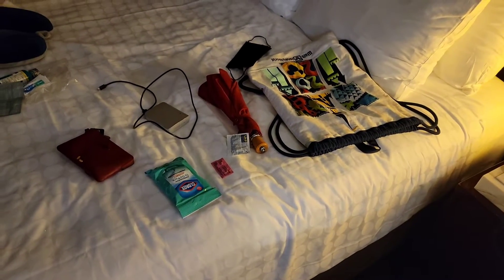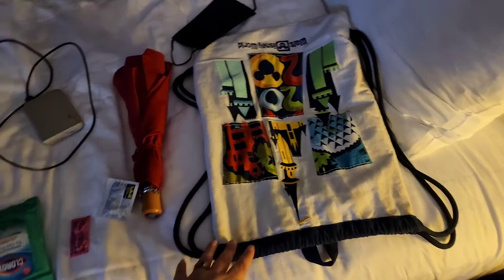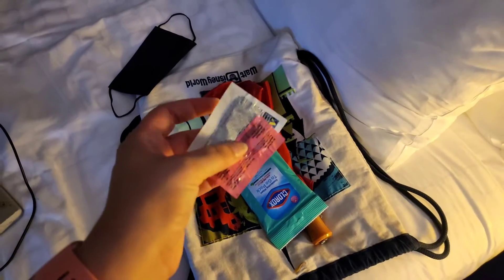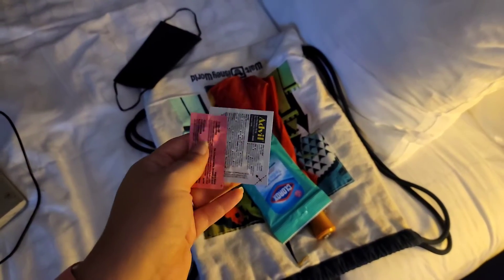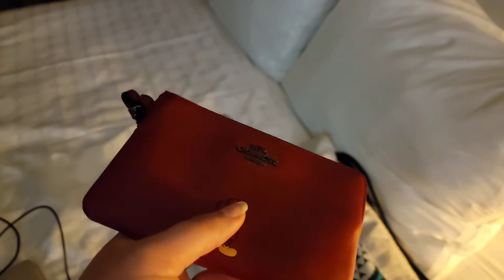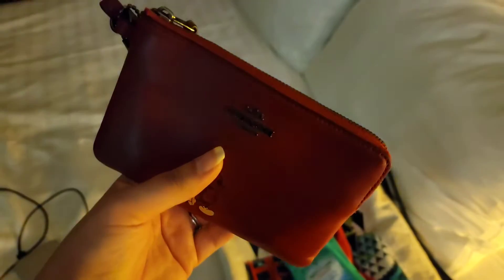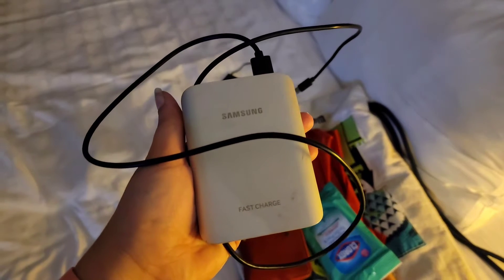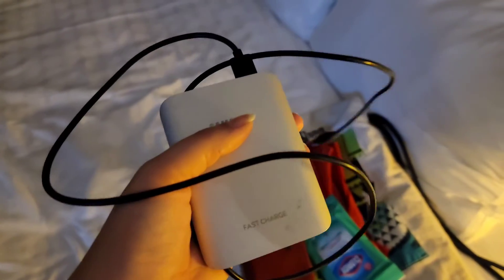Scrapbooking and Disney: Happy Birthday to ME - What's in My Theme Park Bag?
Today we are going to go over what I pack for a day in the theme parks!